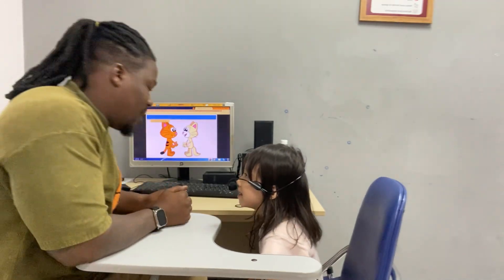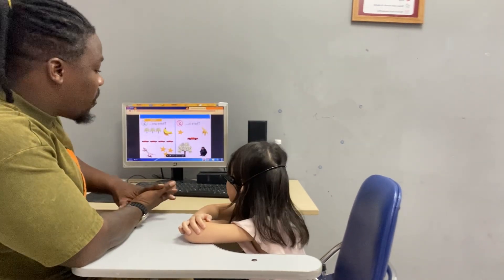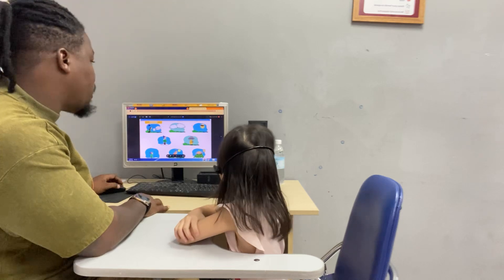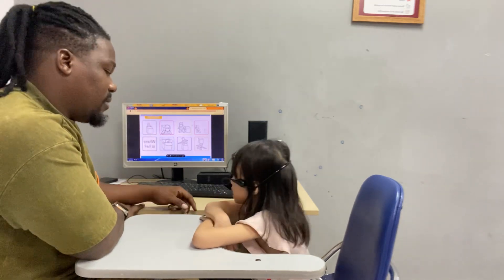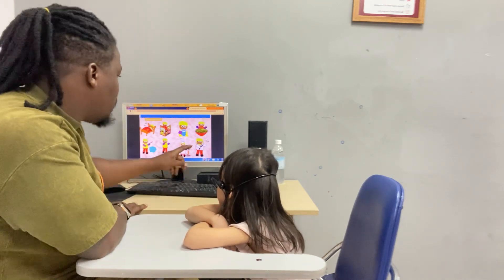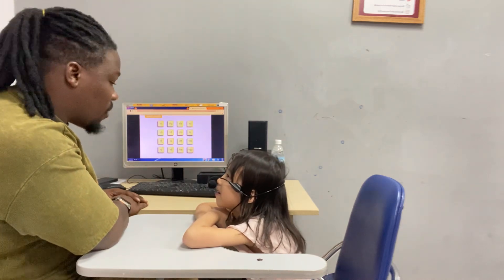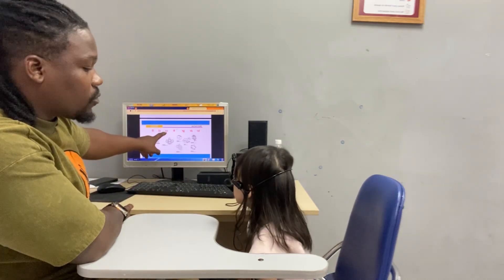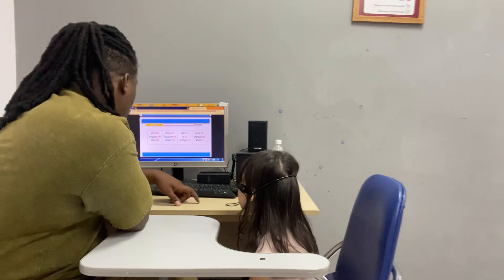CEC Timescity_TC-K3-2401_TEST 3_Minh An